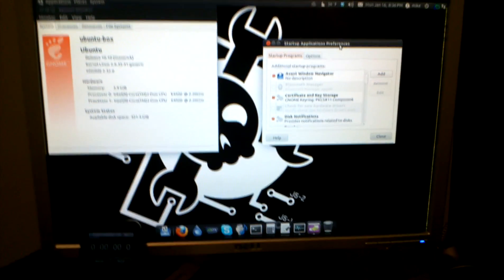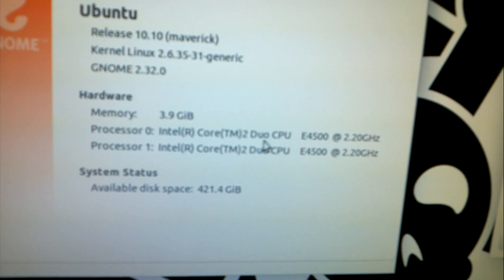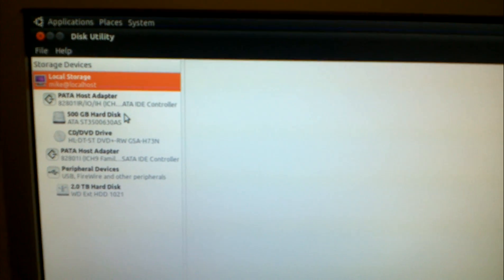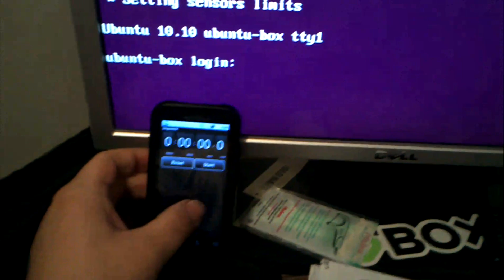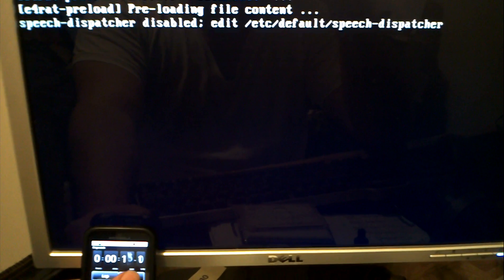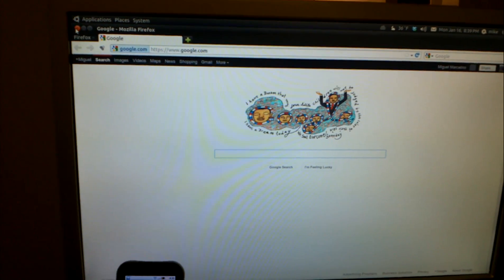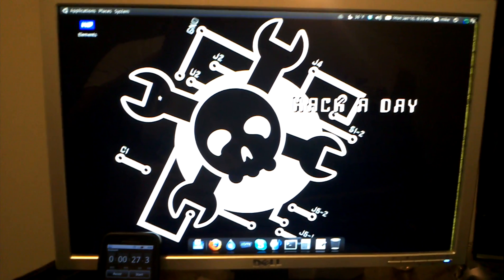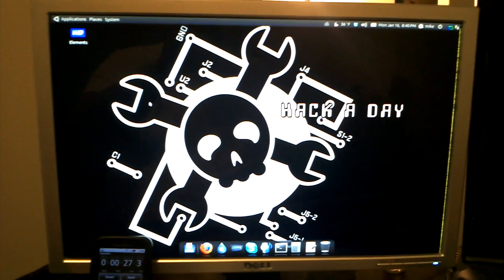Speed Up Boot Time - Ubuntu/Debian - FUCK SOPA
Hey guys. Here is a good and the best way to decrease your boot time for when you're pressed for time besides using an SSD . The utility is called "e4rat" (without quotes). Below are links to the tutorials on how to install and get it working, it may seem like a lot of steps but its really easy.

NOTE: Hard drive must be a regular Magnetic Disc drive in other words HDD not SSD(solid state drive) and hdd must be formatted to EXT4.

Have fun!